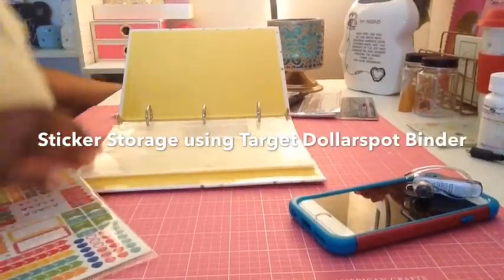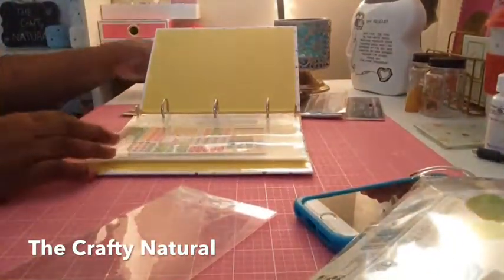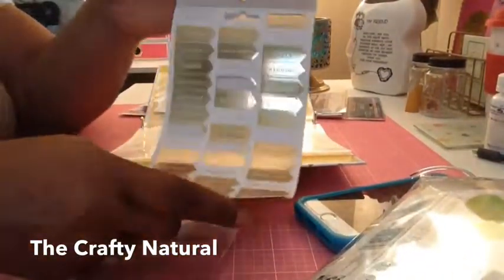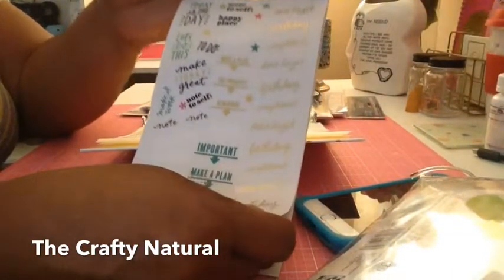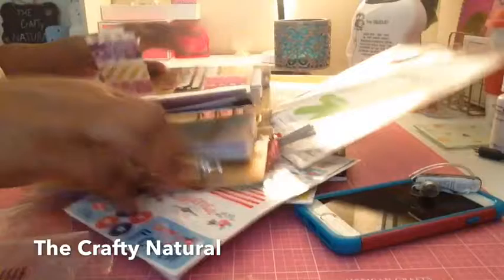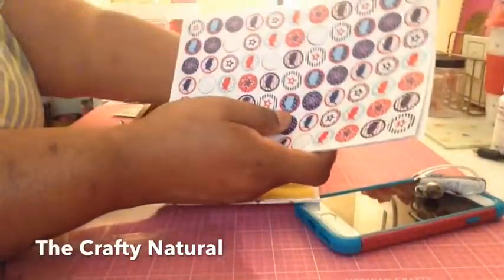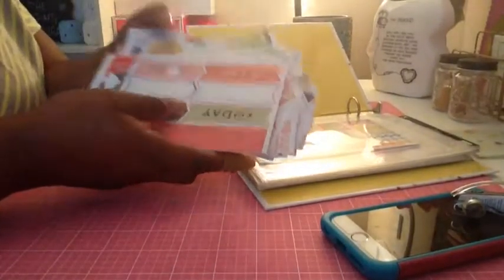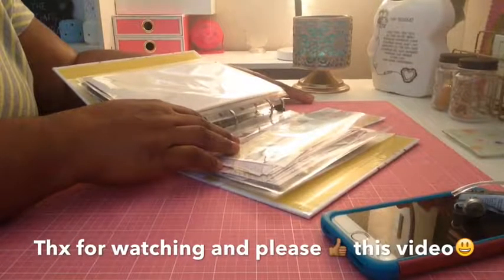Sticker Storage/ Target Dollarspot Binder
Hey,
I'm setting up my sticker storage using the Target Dollar Spot Binder!  Thx for watching 😃